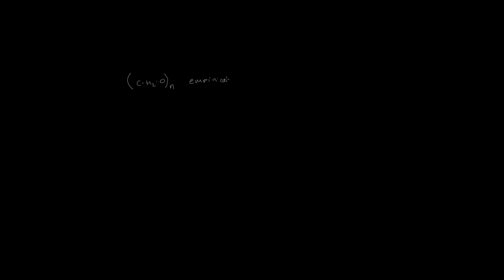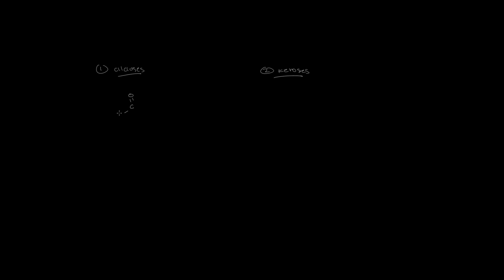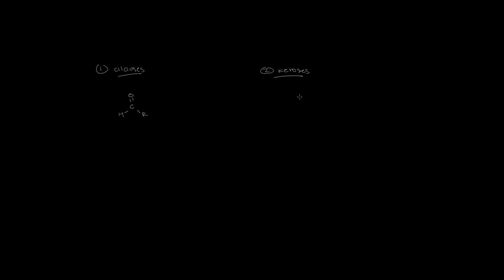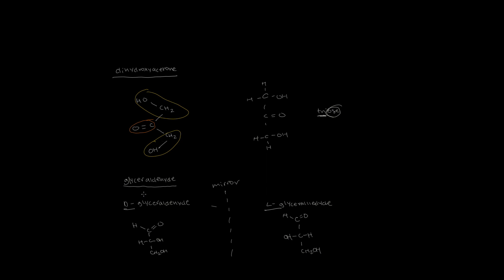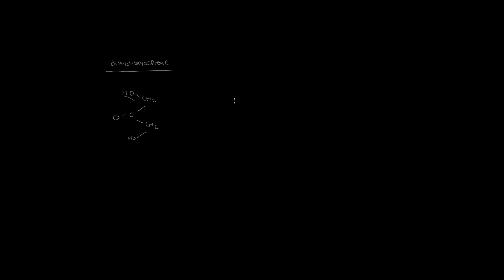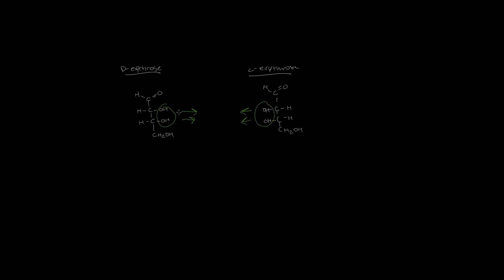Aldoses and Ketoses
This video explains the two different types of monosaccharides, aldoses and ketoses. Aldoses have an aldehyde group, while ketoses have a ketone group.